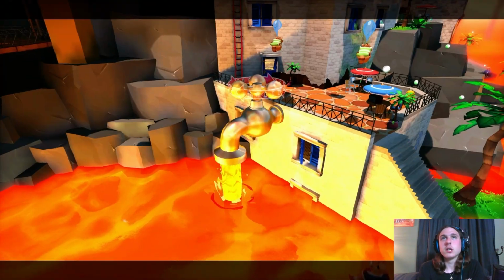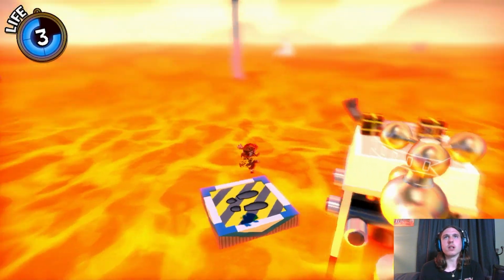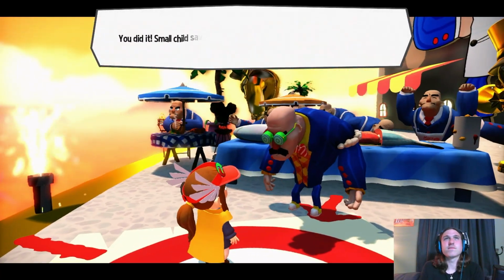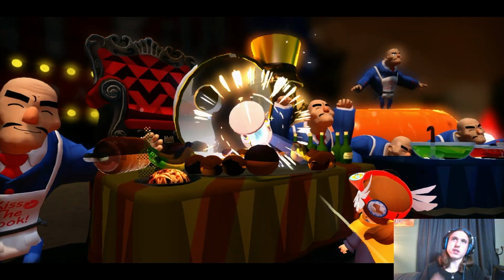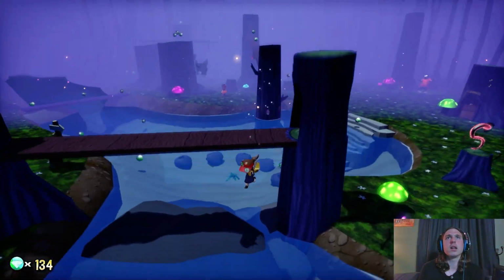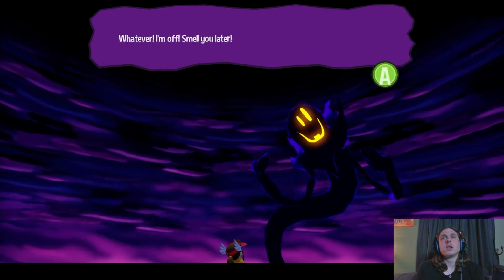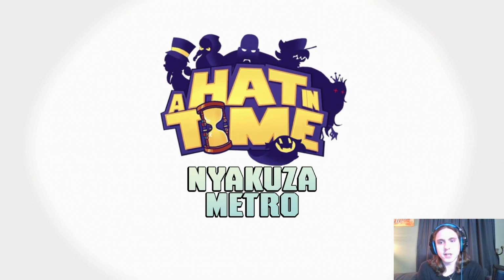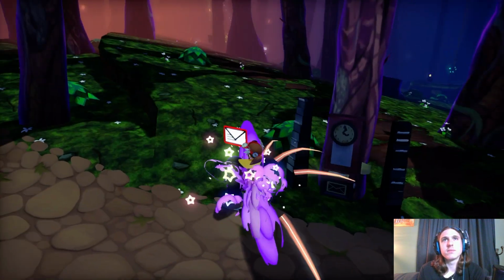Taking A Dip In Lava! A Hat In Time Part 11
Today we venture through both Mafia Town and the Subcon Forest to find some more time pieces, but will we be able to? Or will we fall into the lava, never to be seen again?